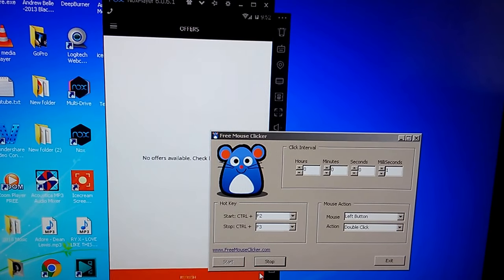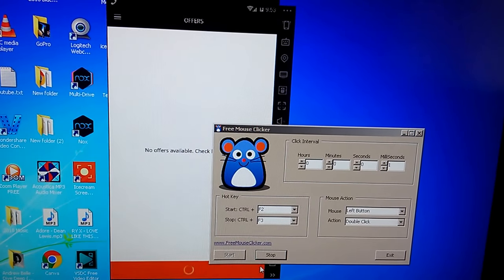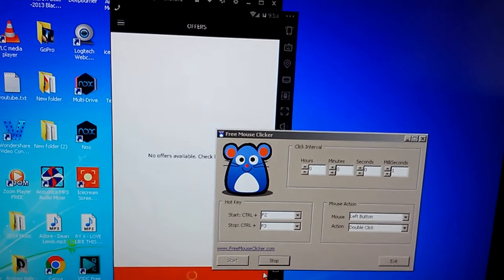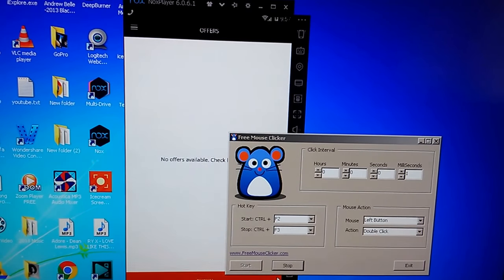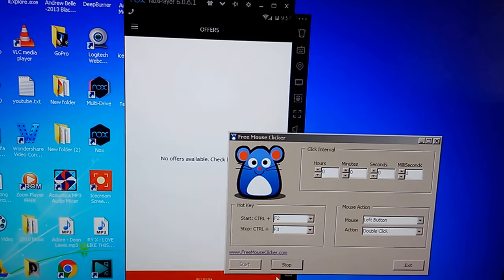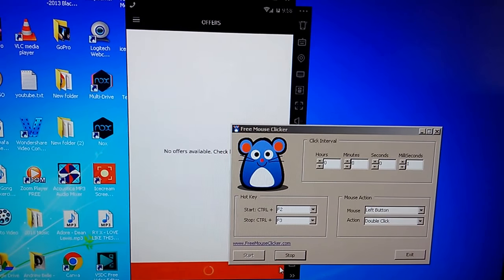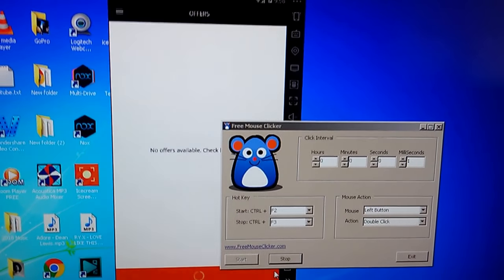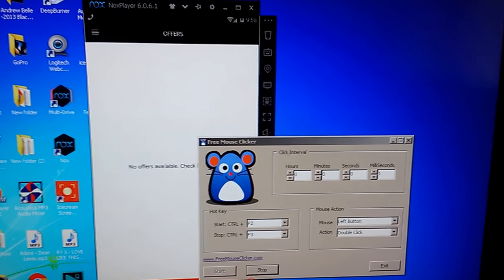TEASER: See Amazon Flex Blocks 5x Faster Than Anyone Else - 2018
In this video I am showing a "teaser" video on how I can see and accept blocks before the majority of people.  In the next video I will do a step-by-step tutorial that is very simple.  Forget rooting your phone, looking for phone auto clickers (tappers), and usb debugging.

If I have helped you in any way please make a small donation. ANY amount IS MUCH APPRECIATED!